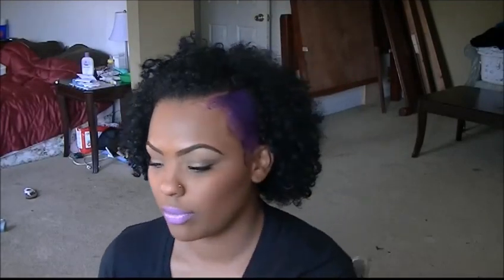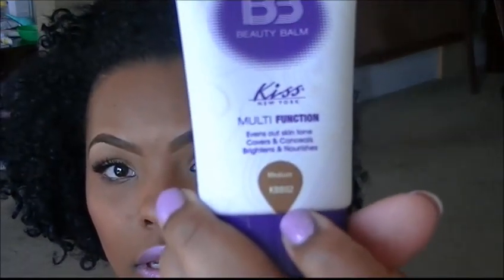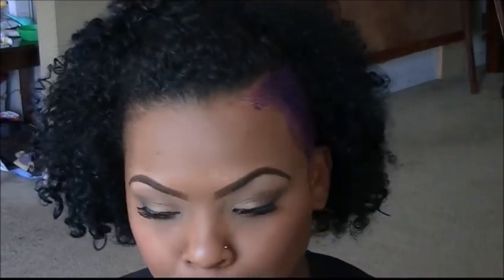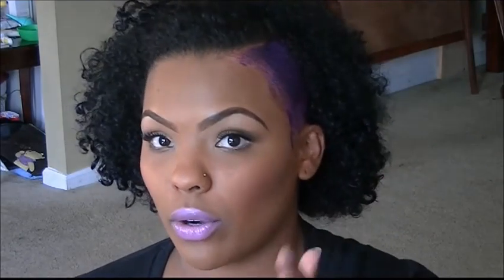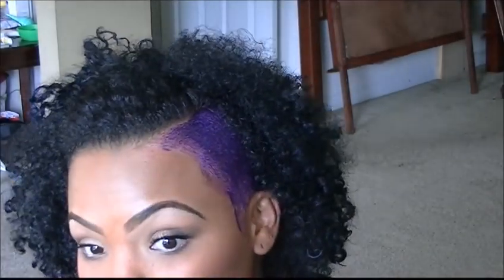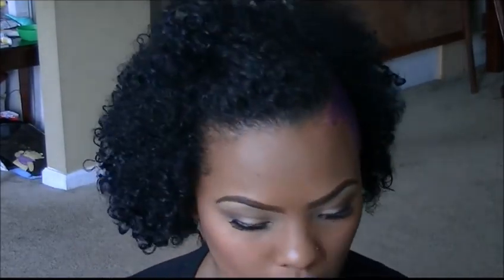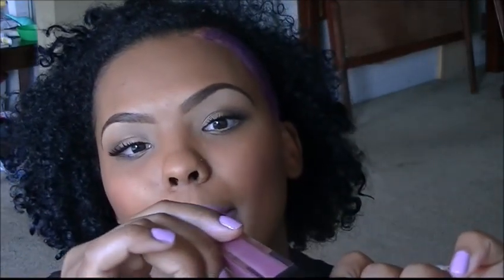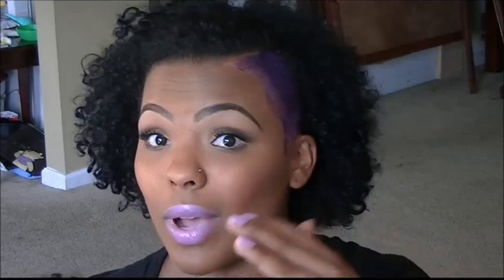Foundation Review Series 2: Kiss Aqua BB Cream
FTC: All products were purchased by me. Video is not sponsored.